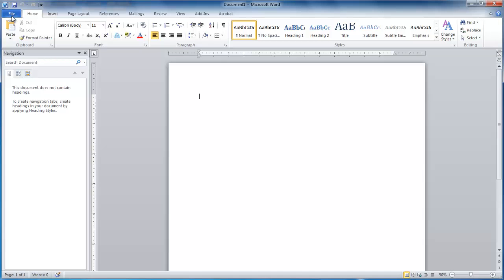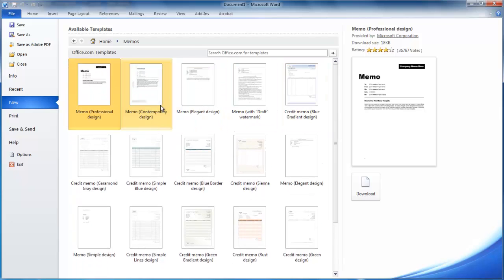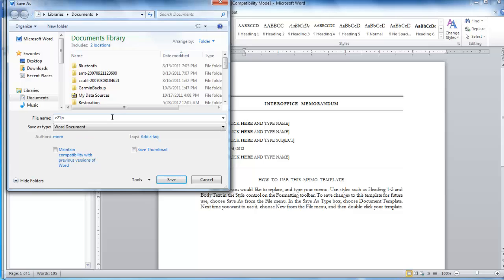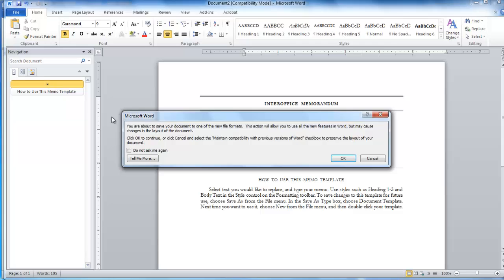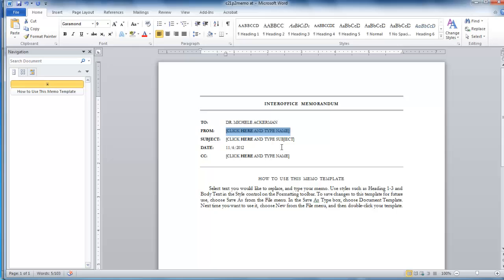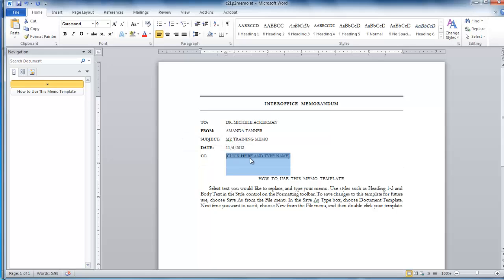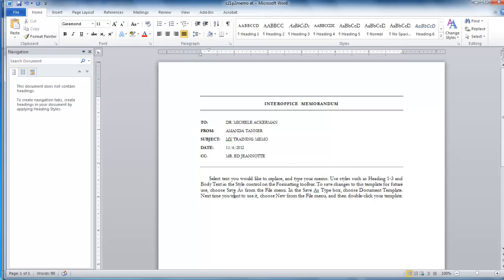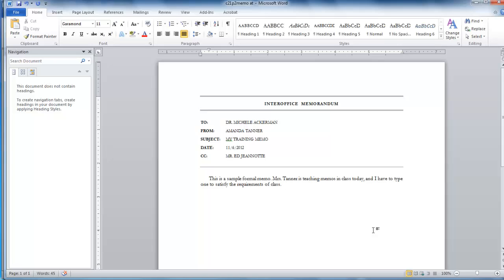How to Create a Formal Memorandum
Learn how to create a formal Memorandum using MS Word